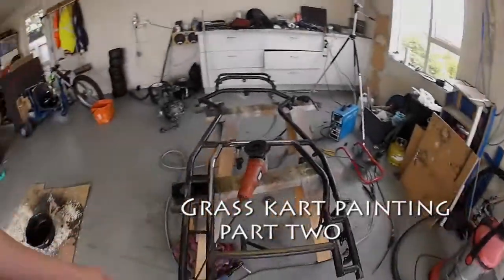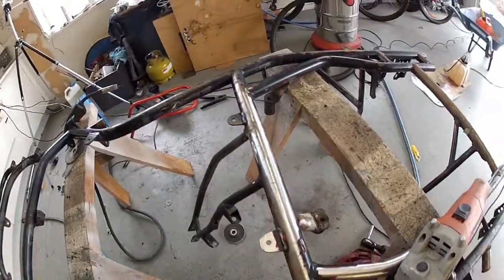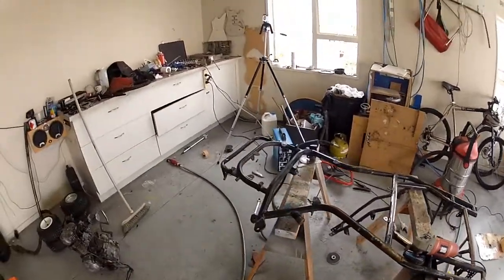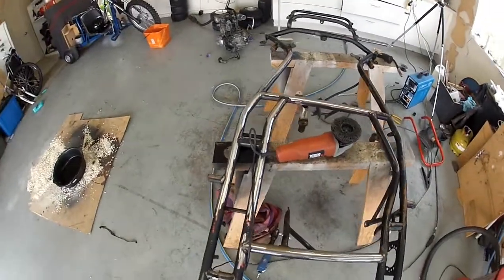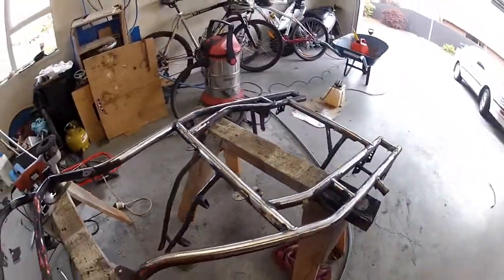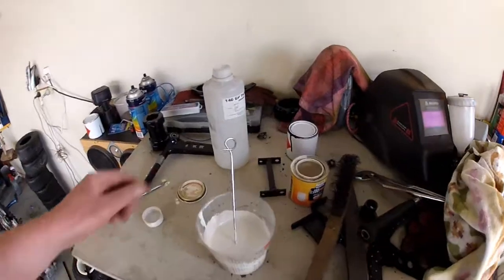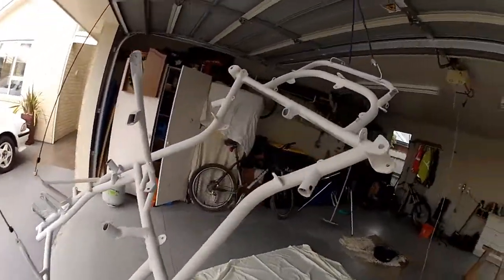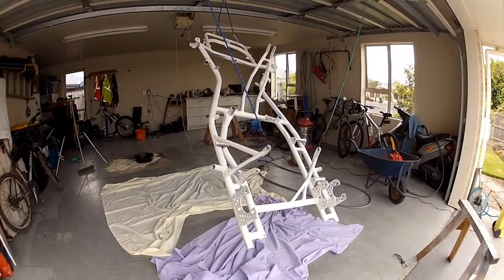Grass Kart Painting - Part 2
Painting my grass kart, part is the painting frame with white primer
Filmed with a GOPRO Hero 2